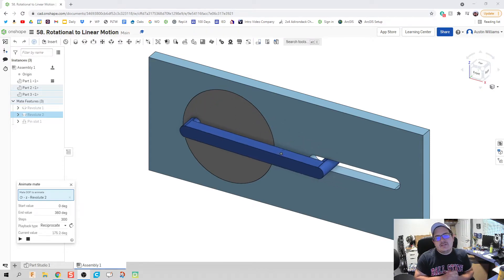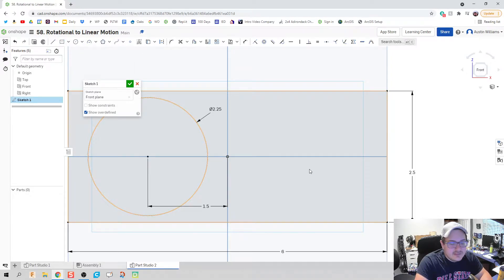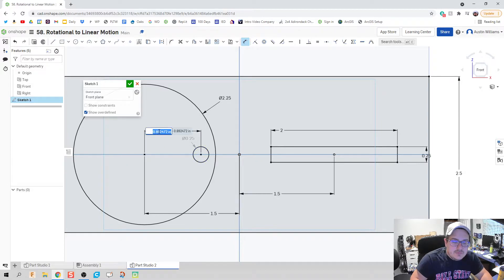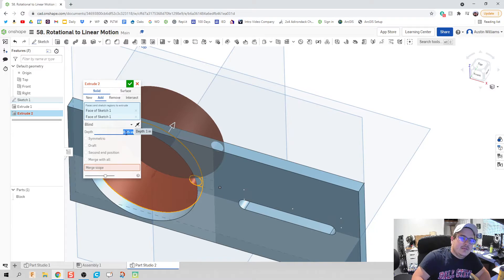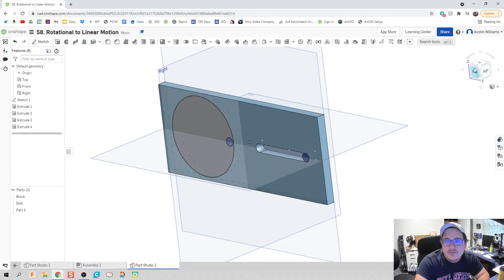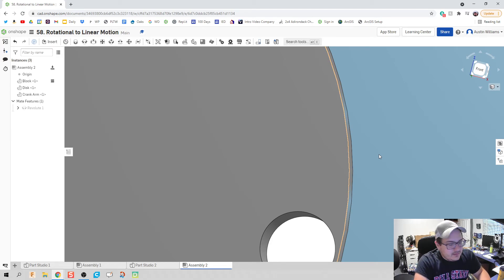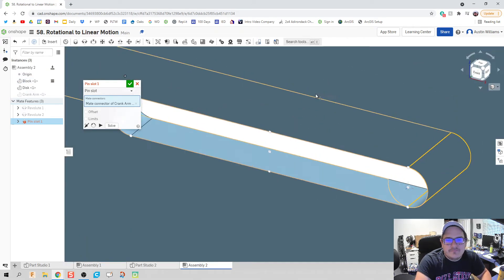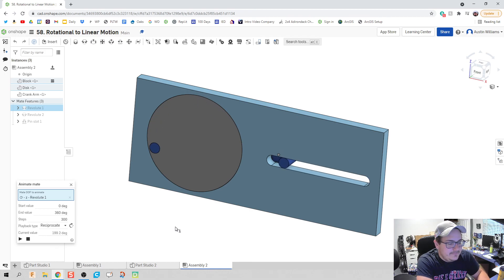Pin Slot Mate (Rotational-Linear Motion) - Day 58 of 100 OnShape Journey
The use of these videos is to guide a self-taught individual on how to use OnShape in an engineering classroom. This video teaches you how to create a disk system to convert rotational motion to linear motion.